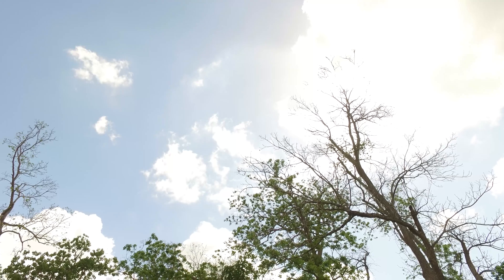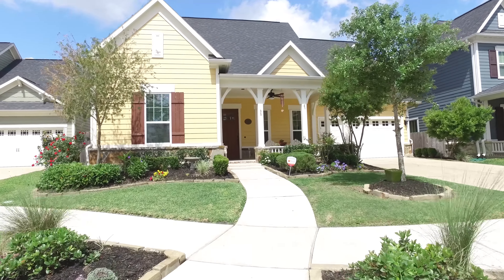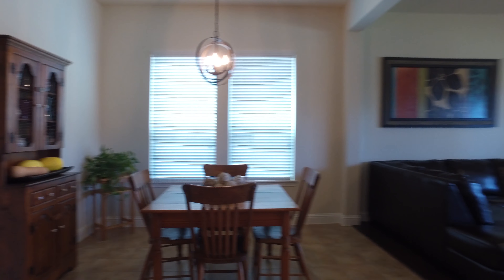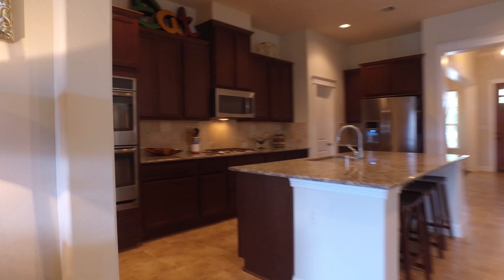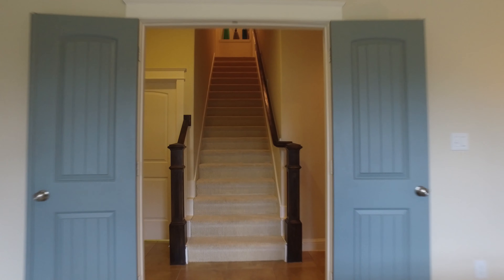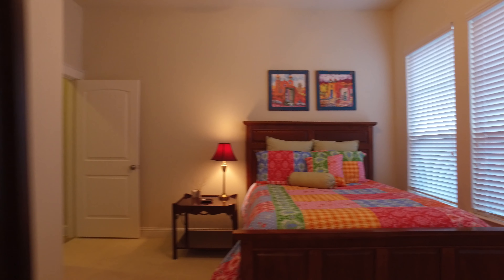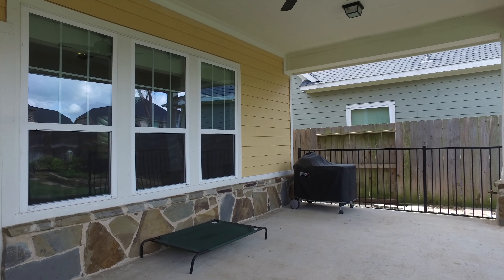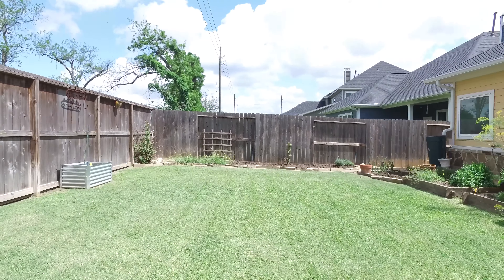35 MIsty Crest, Missouri City, TX